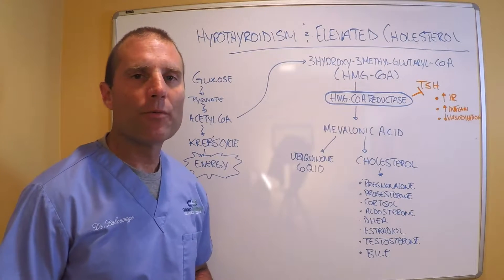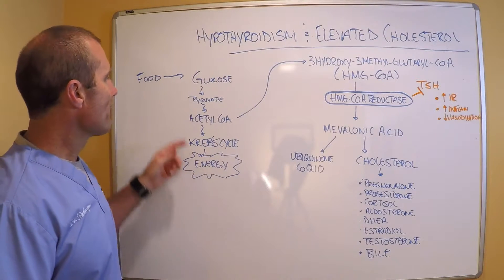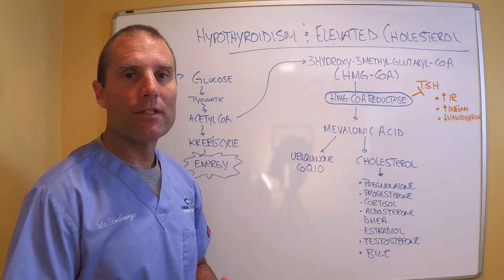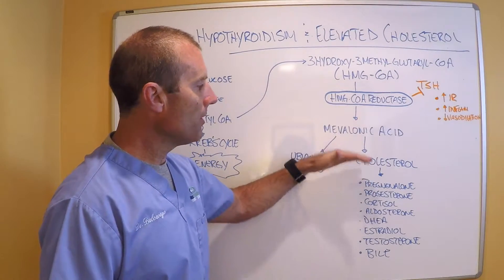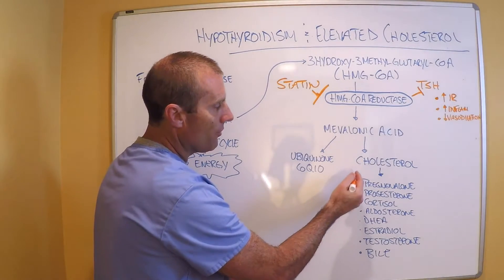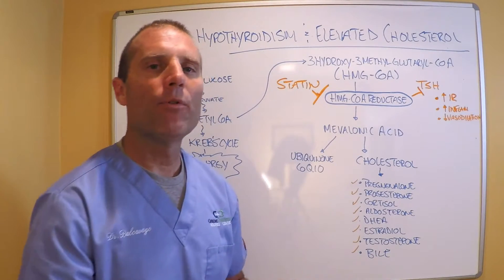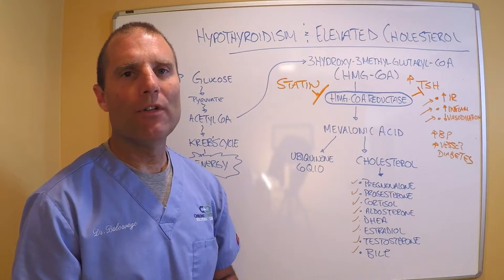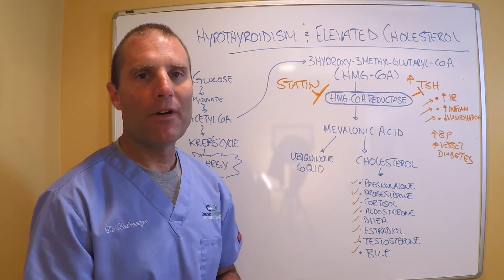Thyroid Thursday #34: The Link Between Hypothyroidism and Elevated Cholesterol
Is there a link between hypothyroidism and high cholesterol? Find out in this edition of Thyroid Thursday!